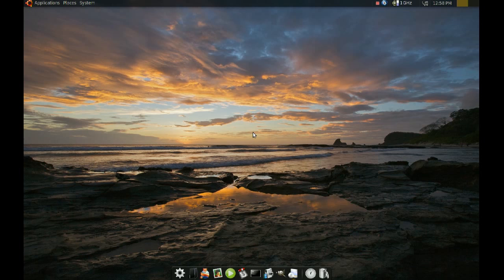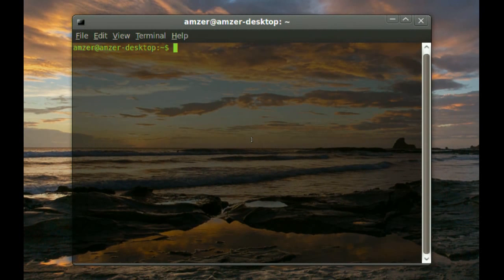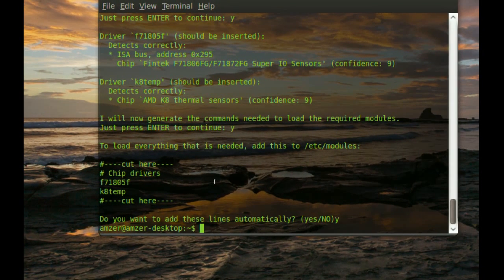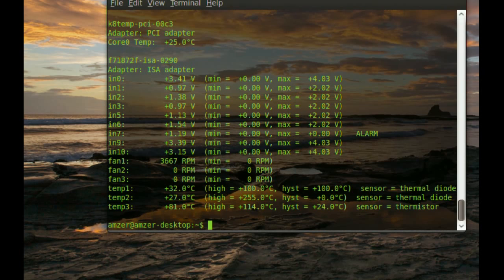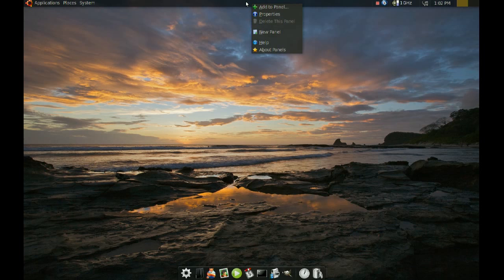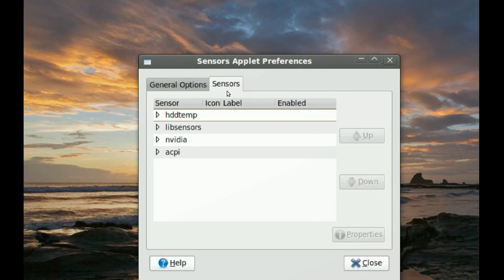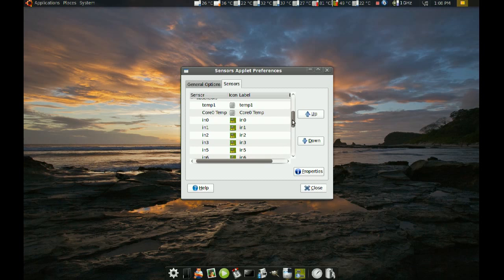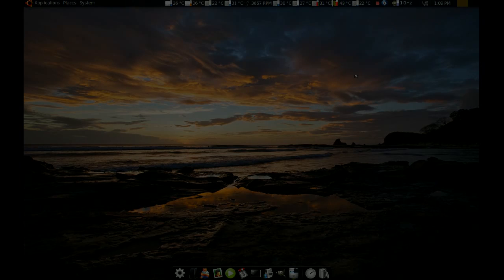How to monitor hardware sensors in Ubuntu #15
Keeping an eye on your system temperature and voltages is important so why not put your hardware sensors to good use and make sure you system isn't overheating or check if your system is getting adequate voltage.  In this video I show you how to do put all those vital sensors outputs on your desktop.

Needed packages:  Im-sensors   hdd-temp  sensors-applet